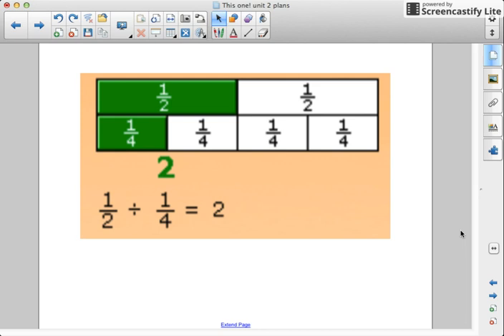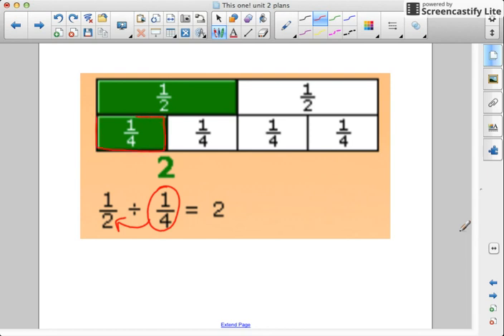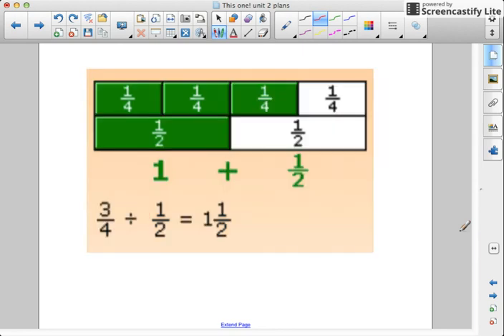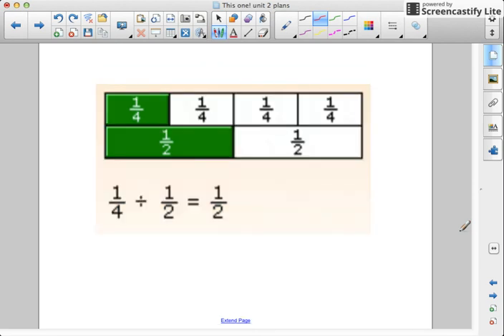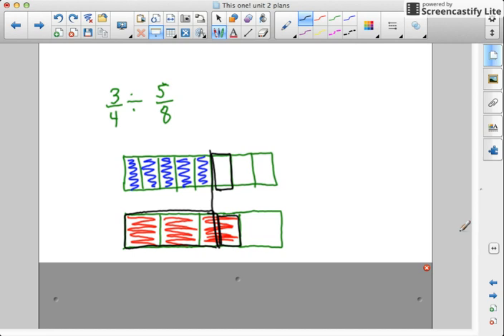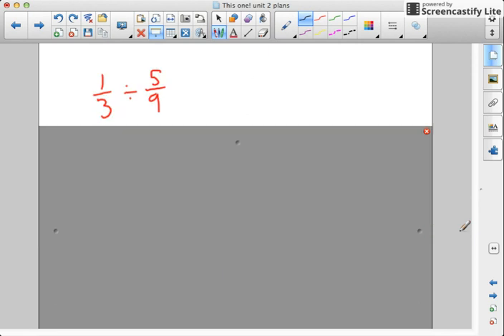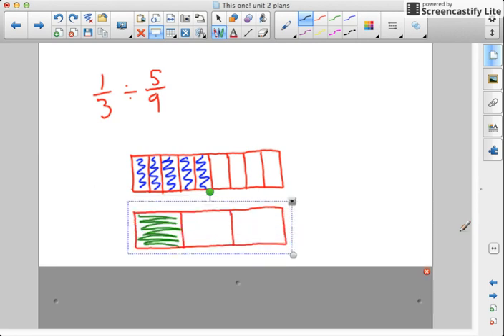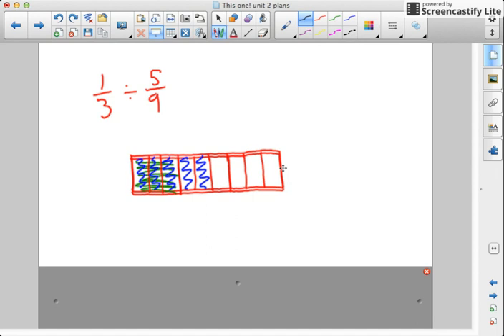Modelling division part 2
Another way of modelling division without fraction blocks.